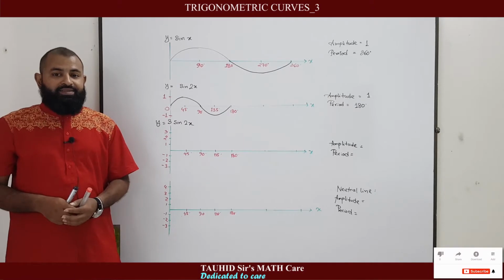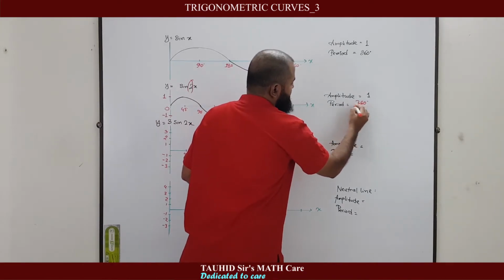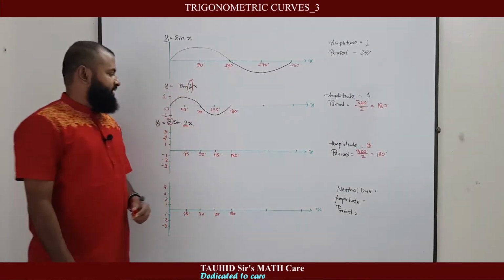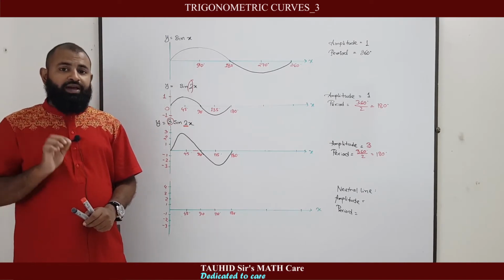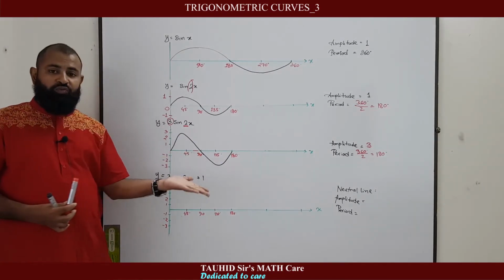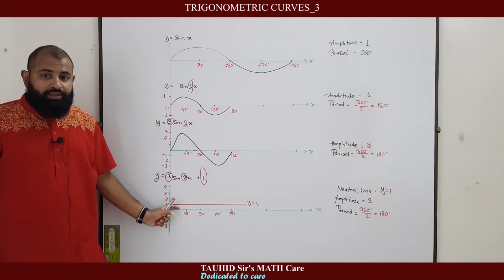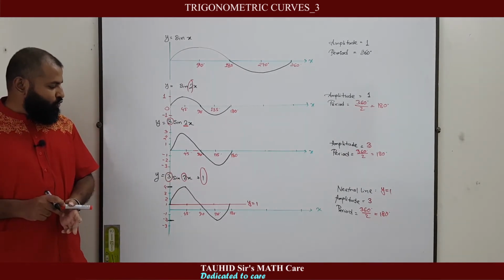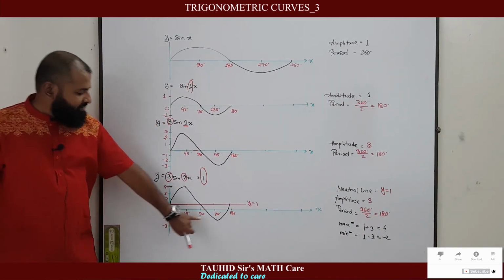SKETCH THE GRAPH OF 𝑦=a.sin(⁡𝑏𝑥) AND 𝑦=a.sin(⁡𝑏𝑥+𝑐)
SKETCH THE GRAPH OF sinx, cosx, tanx

Merit positions in admission tests in 2007:
BUET merit position: 198
DU KA unit merit position: 105
MEDICAL merit position: 2484